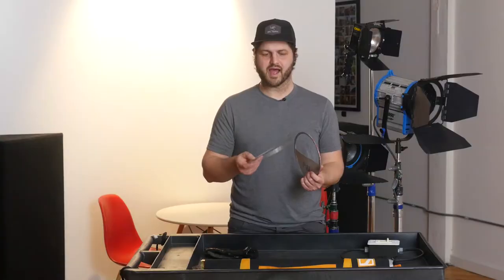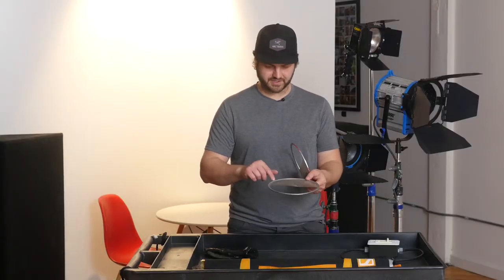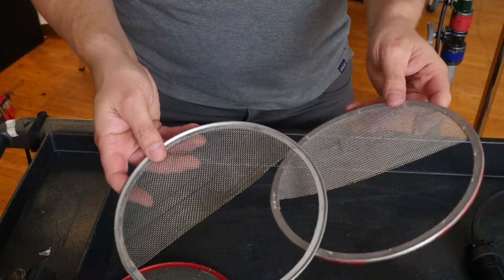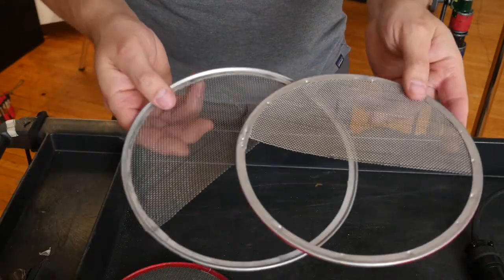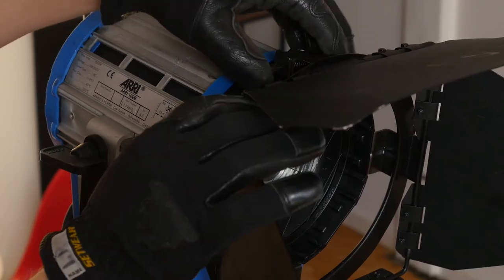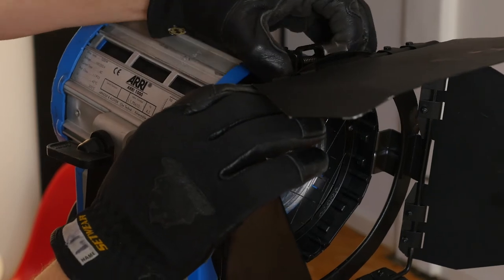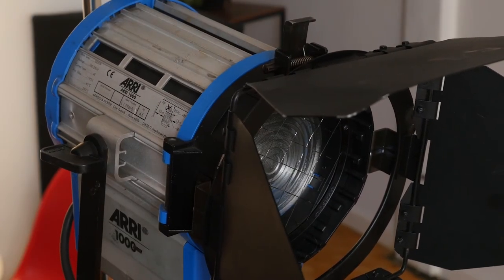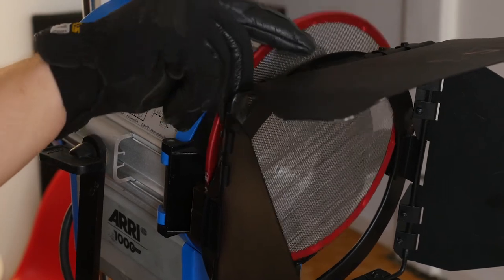Control Intensity using Scrims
Scrims are a simple piece of gear, they come with tungsten and HMI heads an they are used to reduce intensity without changing the quality of the light.  Learn about proper techniques and walkie etiquette for using scrims on set.